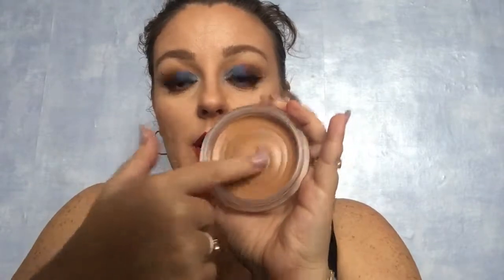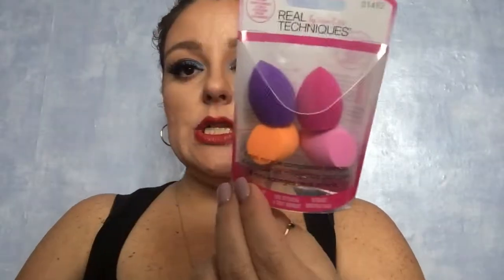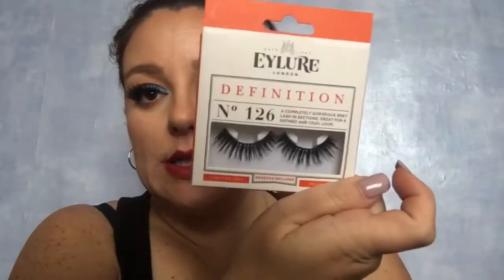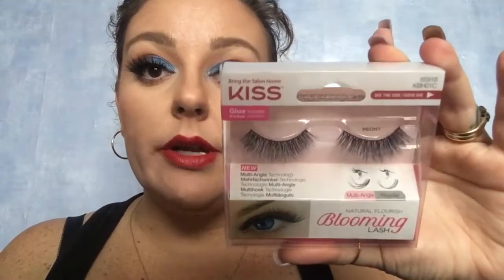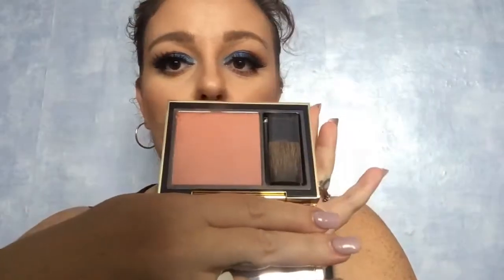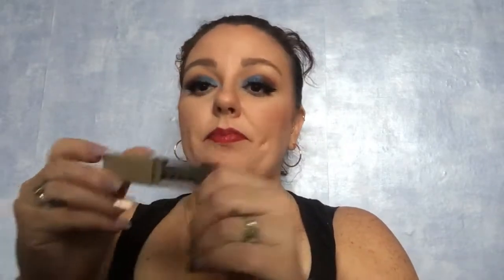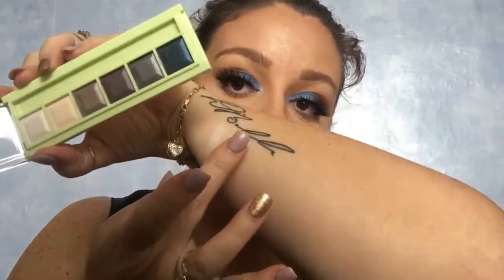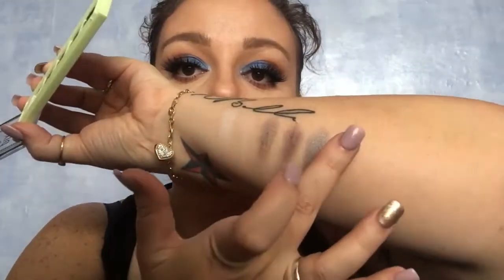First England Haul - KVD, CHANEL, ESTEE LAUDER, EYELURE, KISS, STILA, BENEFIT, RT & PIXI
Haul of my shopping so far, I have IMATS on the 20th so i will do another haul after that (it will probably be epic 😋)

Anyway enjoy my beautiful peeps X